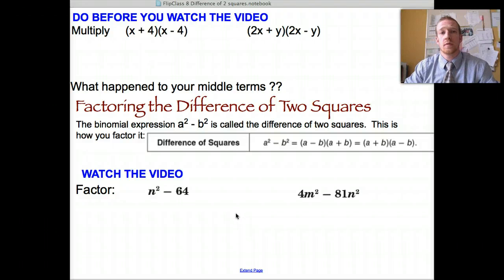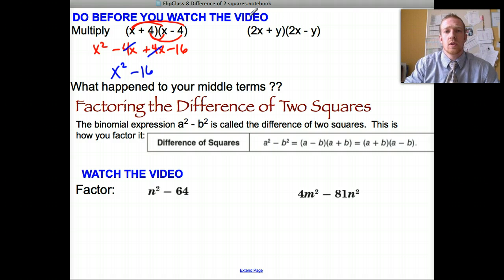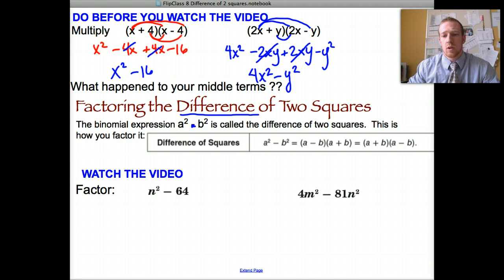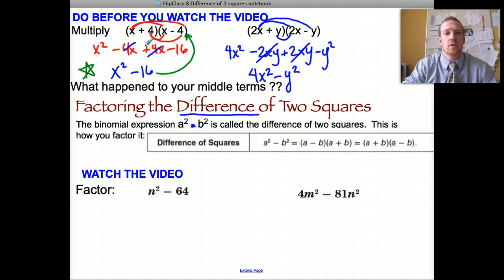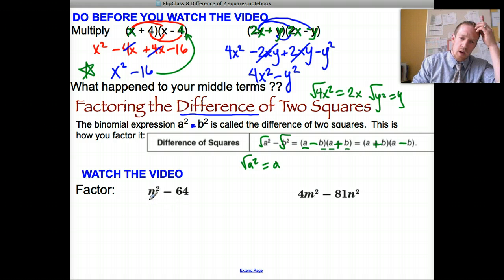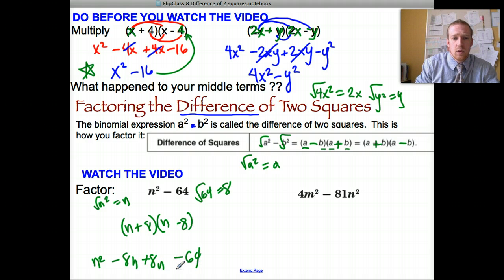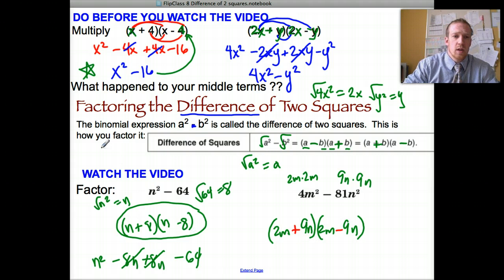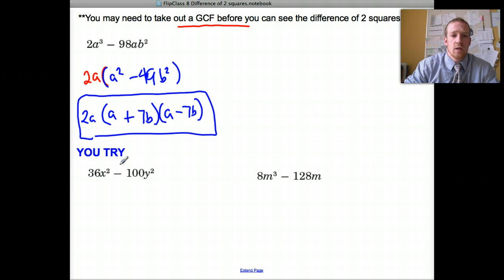A1-ch8-class8-diff of 2 squares